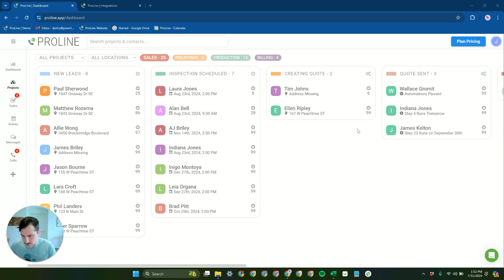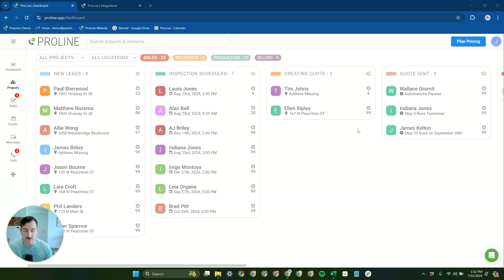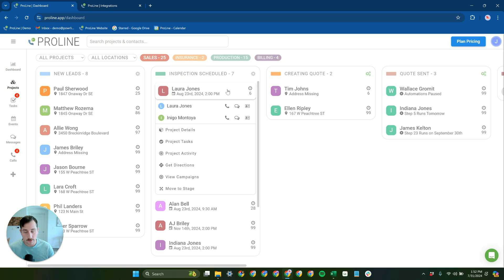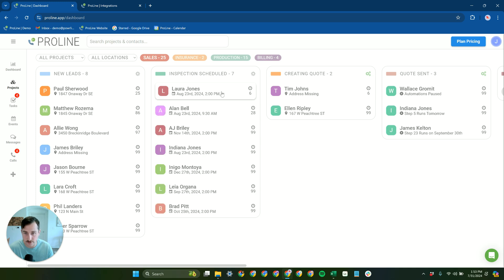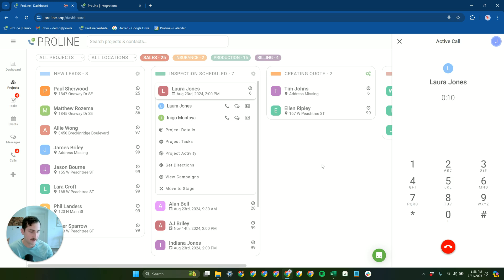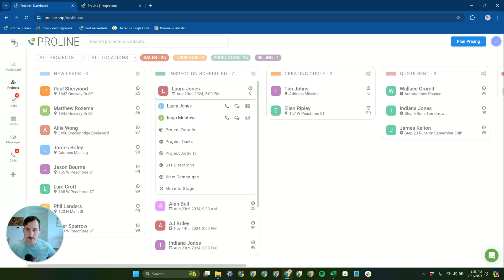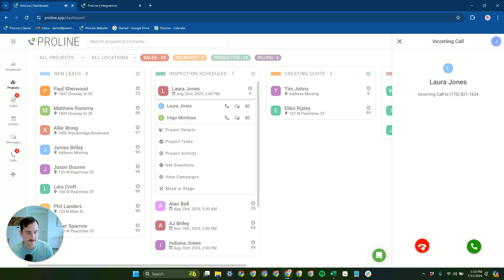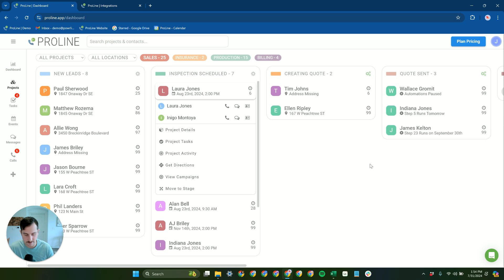Roofing Browser Calling in ProLine CRM [DEMO]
**SINCE THE RECORDING OF THIS VIDEO, THERE HAVE BEEN IMPROVEMENTS TO THIS FEATURE SET.

Ways to Work with Us:

ProLine Office Hours w/ our CEO (Tuesdays 4:30 PM EST Weekly)

Get your Roofing Questions Answered on Roofer2Roofer (Wednesdays 4:30 PM EST Weekly)

Question - What is your Roofing CRM missing?